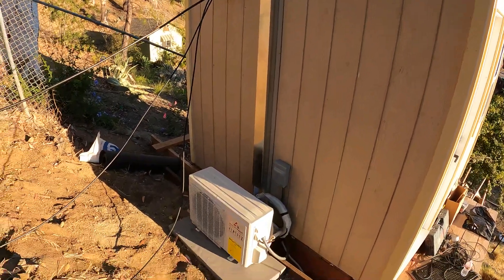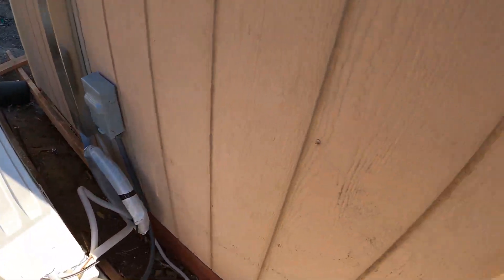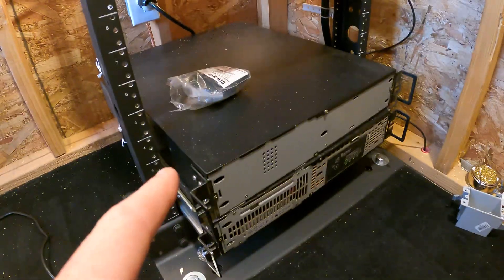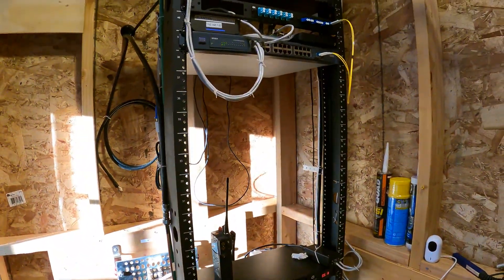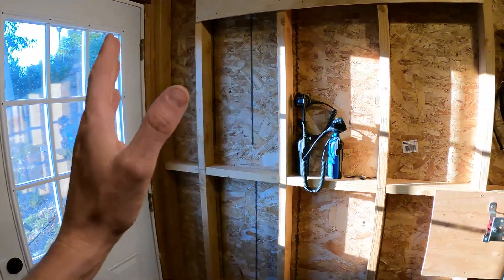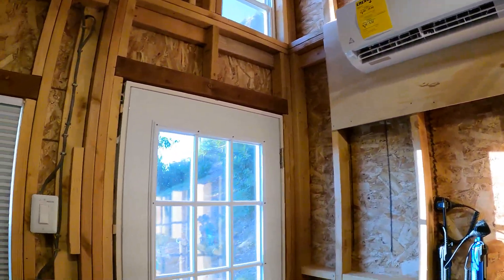Backyard Communication Shelter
This is a backyard communications shelter build. In the shelter is Quantar repeater used on GMRS and a Pi-star P25 network node. Fully equipped with HVAC and Emergency power.

We talk about almost everything tech related and always have a great time.